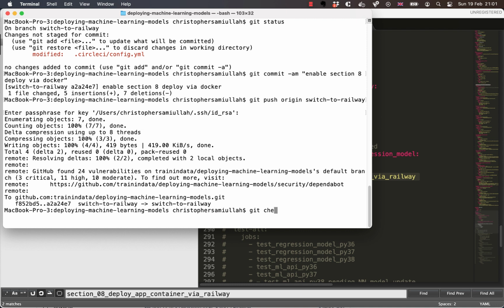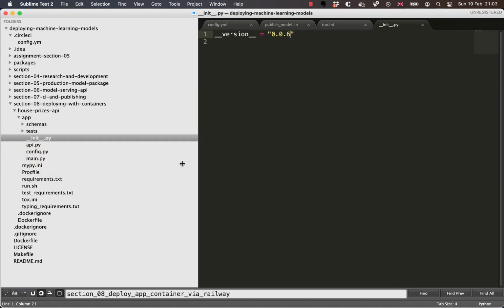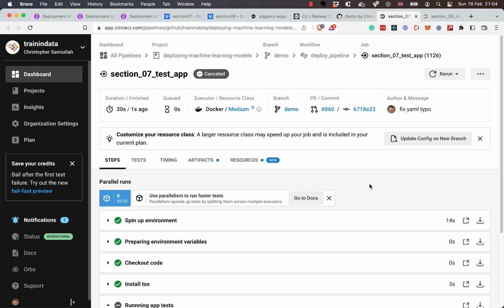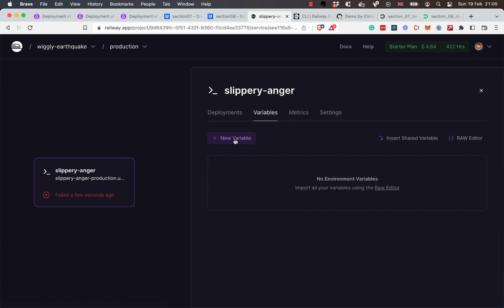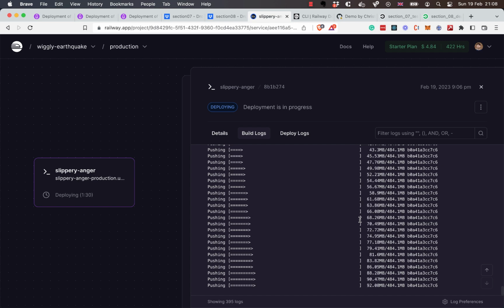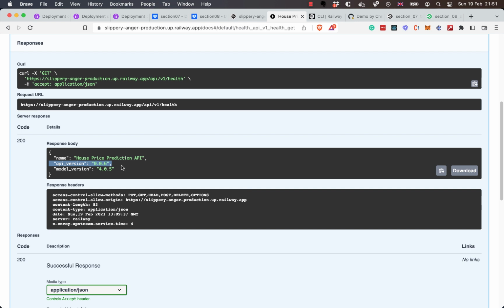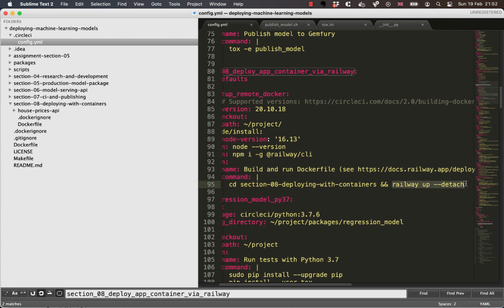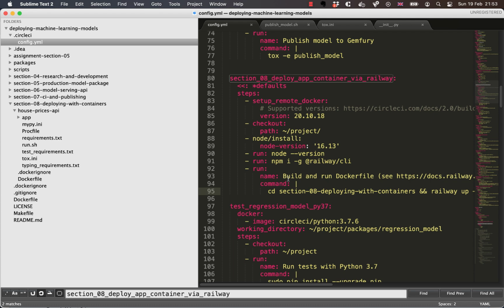Updating the CI Pipeline for a Container Deployment | Deployment of Machine Learning Models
Deploy your ML app with Docker on Railway! 🐳🚀

In this demo, we walk through a full Docker deployment using CircleCI and Railway, including handling CI tweaks, YAML errors, and private package installs. See how Railway auto-detects your Dockerfile, builds your image, and runs your app—all in one streamlined workflow. Perfect prep before scaling deployments on cloud platforms like AWS!